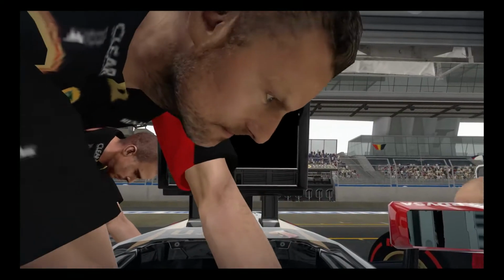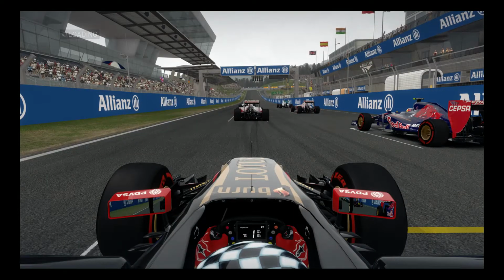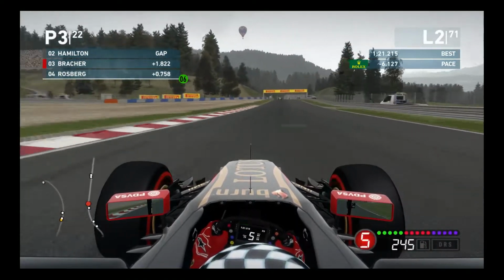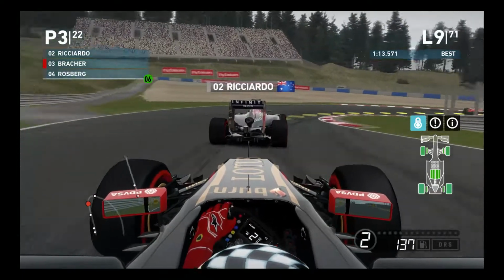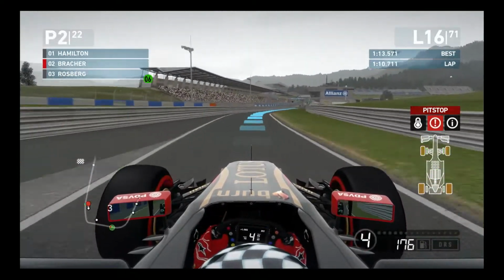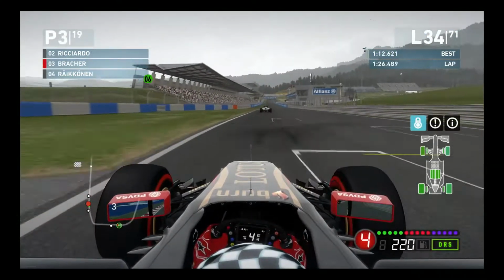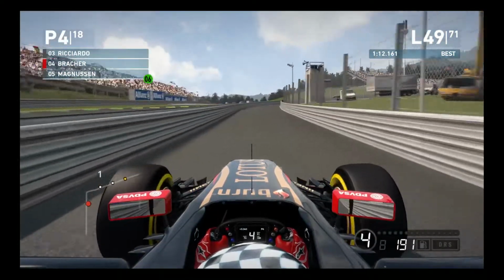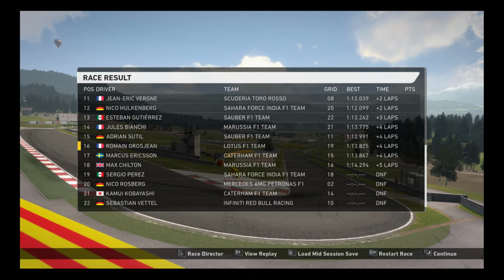F1 2014 Gameplay PC : 100% Race Austria 1080p HD F1 Game Backmarker Career Mode.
F1 2014 Gameplay : 100% Race Career - Realistic Damage.

One of my favorite tracks, I always seem to do well at Red Bull Ring.

The fact that the track is bendy and winding and only has three medium straights instead of one or two really long ones, should help us.

Driving Aids : 3D Racing Line (Corners)
AI : Expert
Wheel : Thrustmaster Ferrari 458 Italia

F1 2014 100% Race Gameplay - Damage Mod.

F1 2014
1080p
"F1 2014"